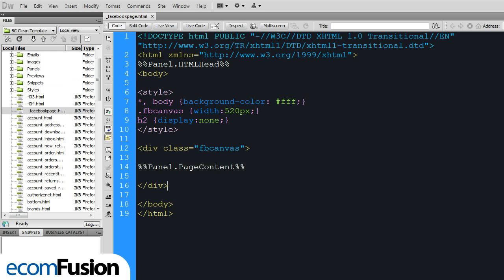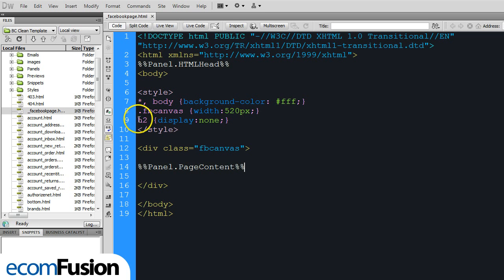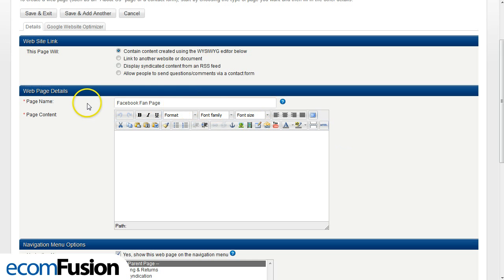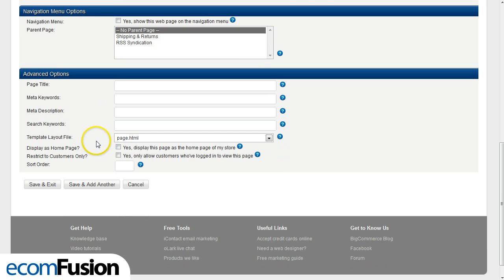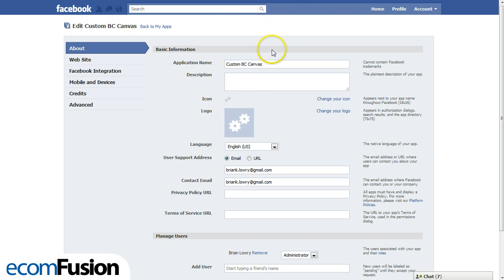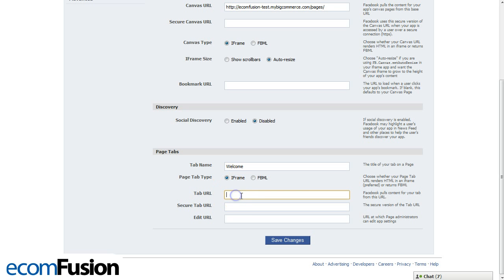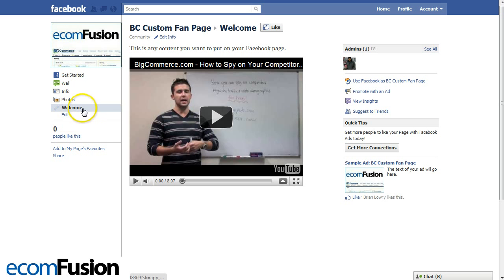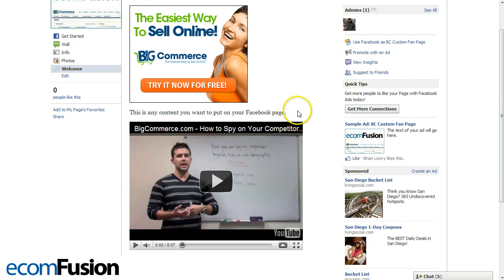How to Create a Custom Facebook Page and Edit it from your BigCommerce Control Panel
In this video I cover how to create a custom Facebook page tab that you can edit from within the BigCommerce control panel just like any other page on your website. It's surprisingly easy.